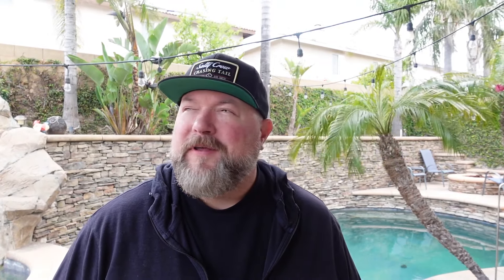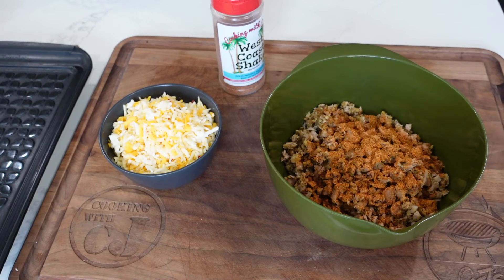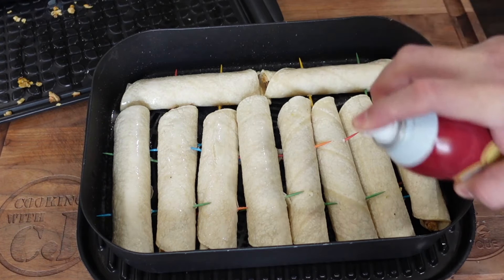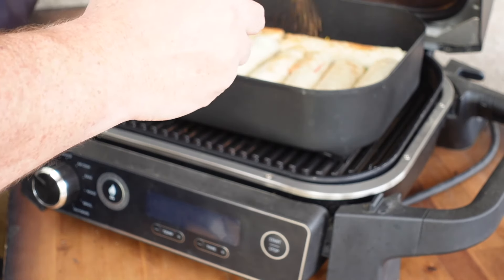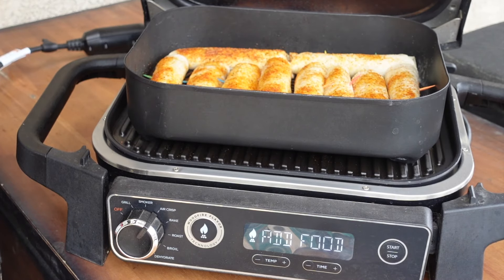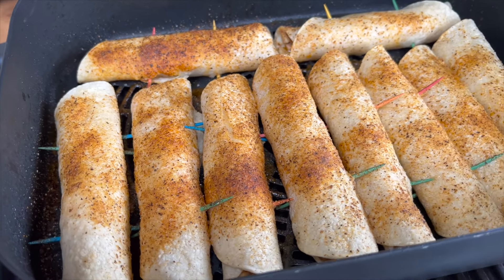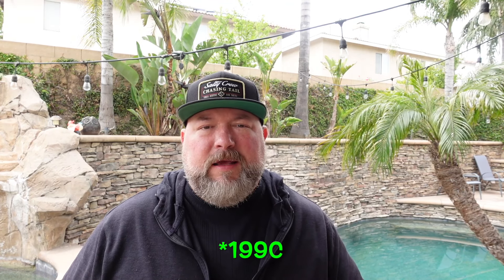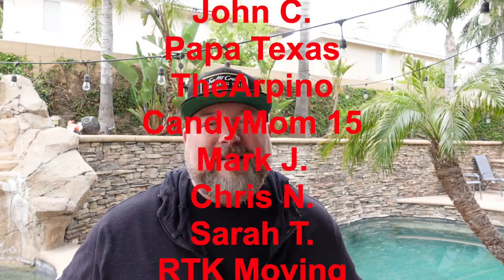NINJA WOODFIRE GRILL AIR FRIED CHICKEN TAQUITOS!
NINJA WOODFIRE GRILL AIR FRIED CHICKEN TAQUITOS! We're mixing up some grilled chicken, cheese, hot sauce and some of my West Coast Shake to make these amazing cheesy chicken taquitos!  We gave them a little hit of smoke while air frying them for that flavor level up!  Give these a try today!

Links to purchase all of my Video Production Equipment:
A Camera - Sony ZV-1: